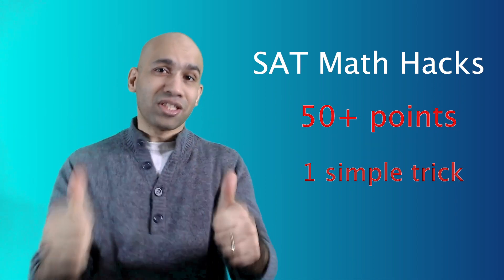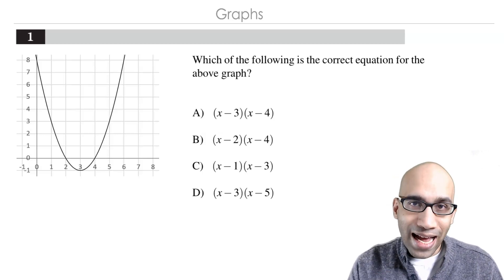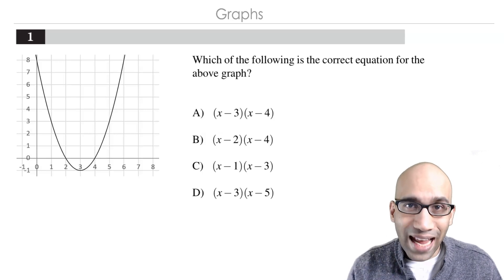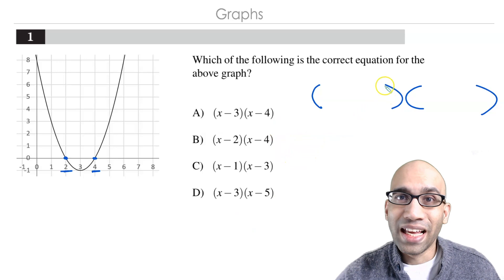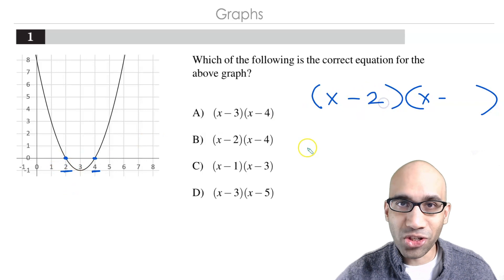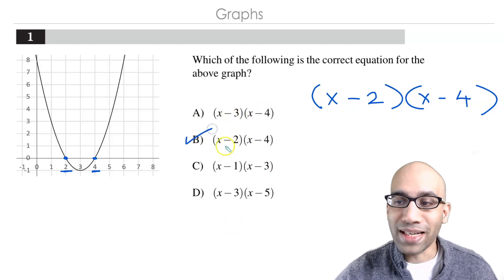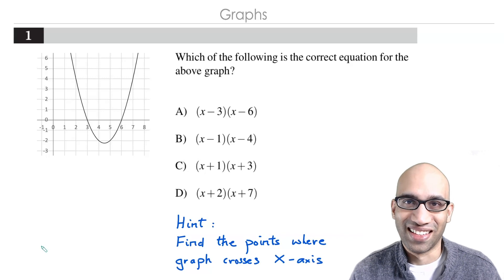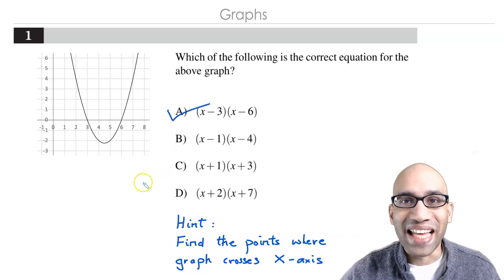SAT Math Hack - Graphs Hacks (Re-marketing Video)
SAT math hacks for quadratic equations and graphs